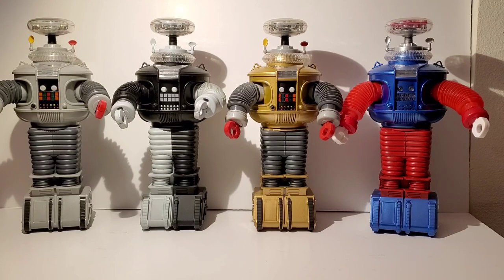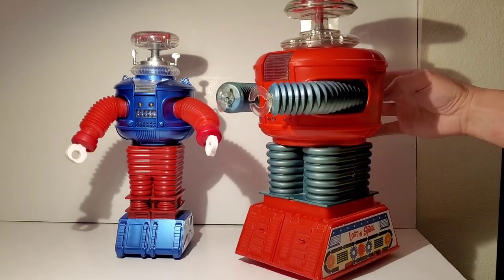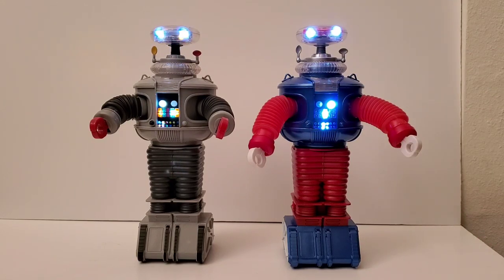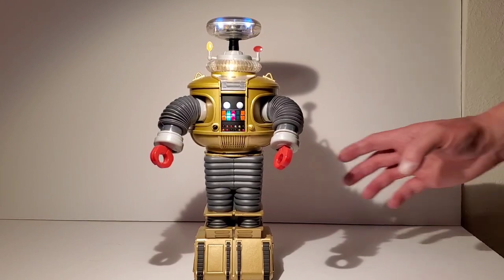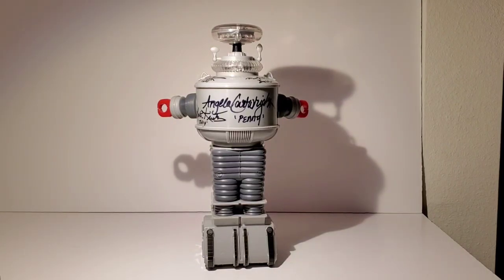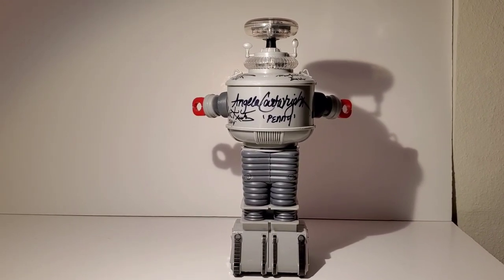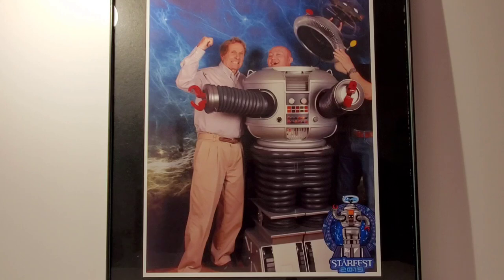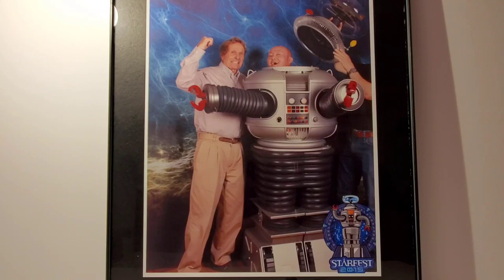Diamond Select Lost In Space Robots Review And Some Fun Convention Pics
Looking at the cool Lost In Space Robots made by Diamond Select. Also thought I'd share some pics of fun convention activities.